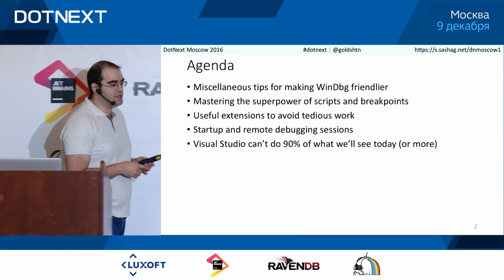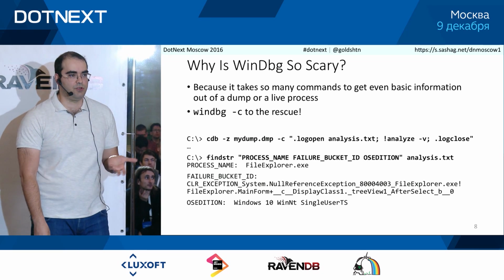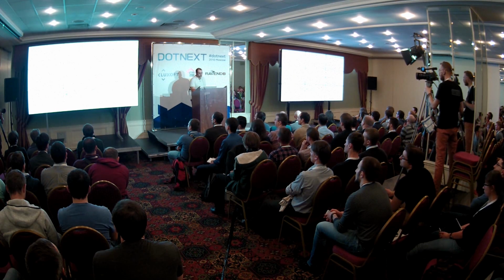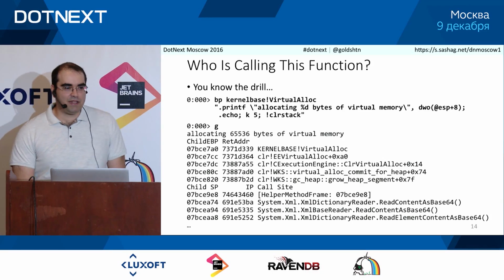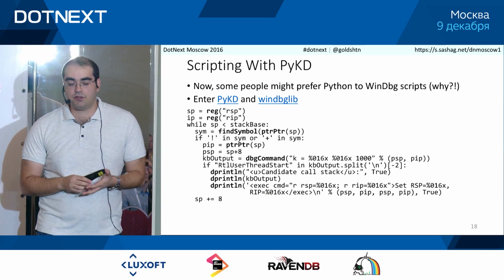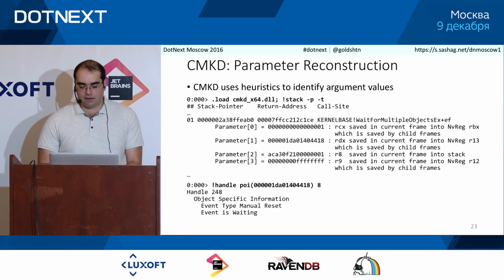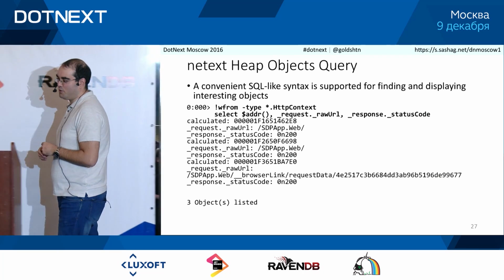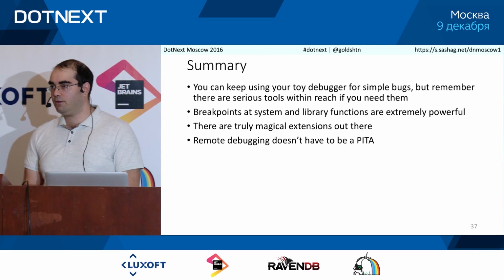WinDbg Superpowers for .NET Developers — Sasha Goldshtein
Sasha will be the first to admit that he has a love-hate, passive-aggressive relationship with WinDbg. If you feel that way too, this talk will help turn WinDbg into your best ally. Even in 2016, there’s still room for this powerful, lightweight debugger than you can plug into any production environment as easily as into a development system. Sasha along with participants will examine several areas in which WinDbg can give you superpowers. First, he’ll talk about WinDbg scripts and extensions that help automate boring, tedious debugging tasks – think setting a bunch of breakpoints, aggregating variable values whenever a breakpoint is hit, or searching for a specific value in a large collection. You don’t have to learn WinDbg’s horrible scripting language if you don’t want to; there are available alternatives, such as PyKD. Next, Sasha will discuss some obscure WinDbg extensions that can perform x64 stack reconstruction, print out all currently executing ASP.NET requests, and run LINQ-like queries over objects on the .NET heap. Finally, there will be a talk about some of the debugger’s core features that make it so flexible and powerful: seamless remote debugging with no authentication and domain accounts, setting up a post-mortem or pre-startup debugger, and sharing a debugging session between multiple developers — for a post-modern group debugging future!